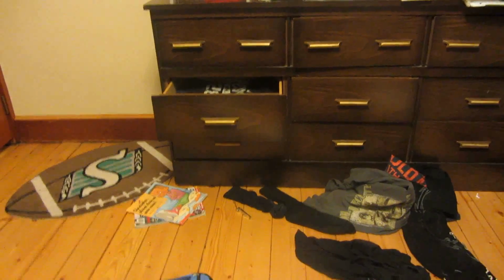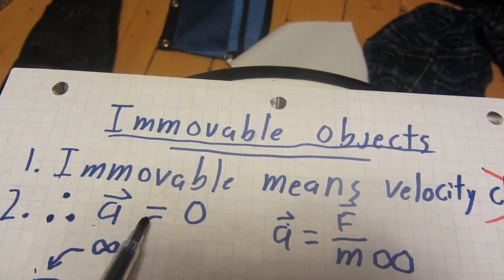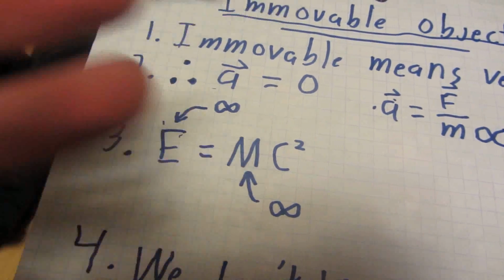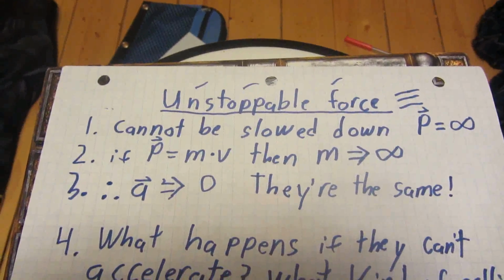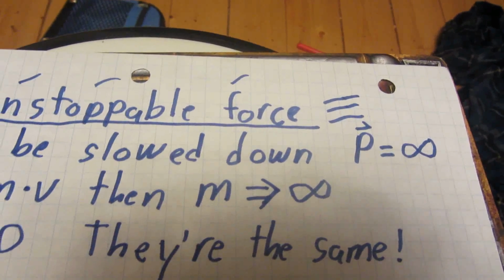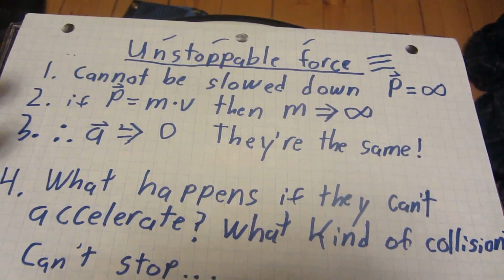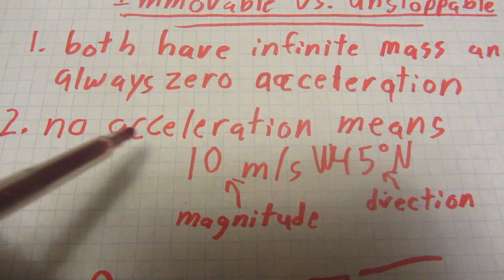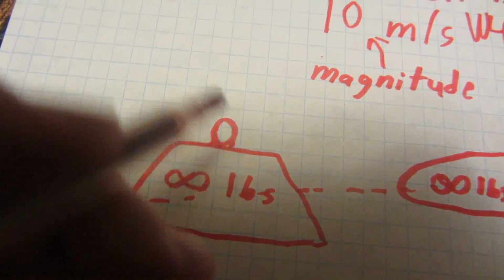Unstoppable force VS Immovable object